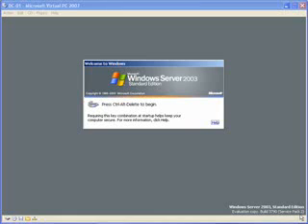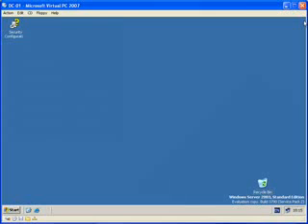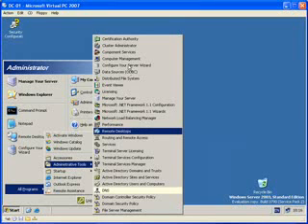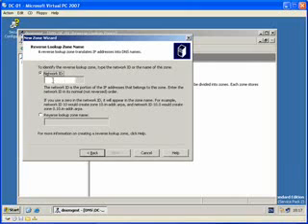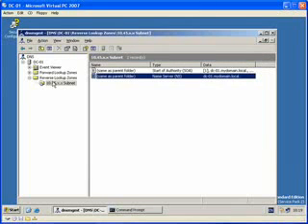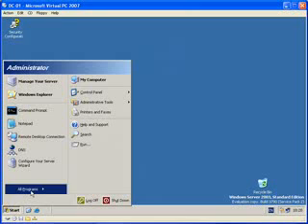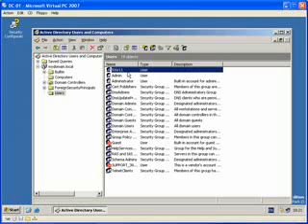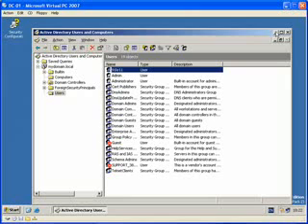Domain Controller Installation Part 3